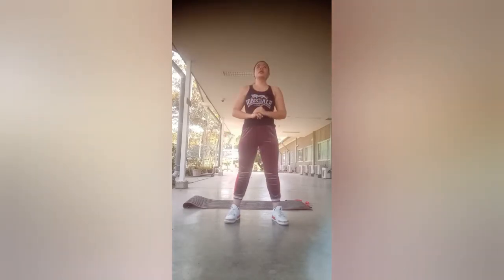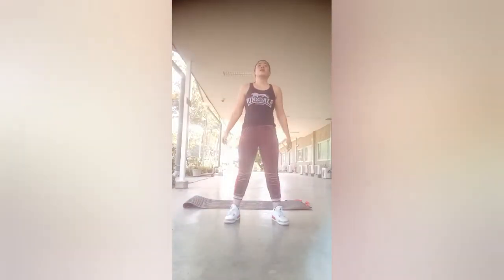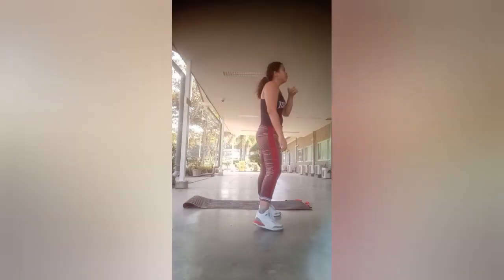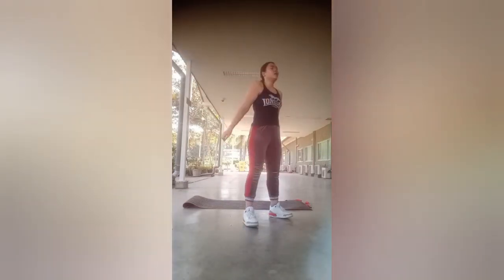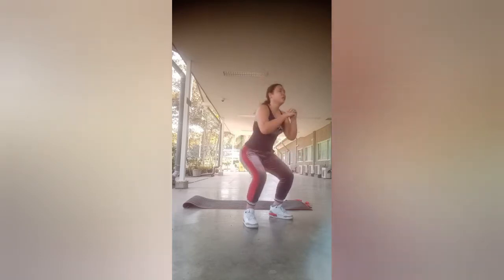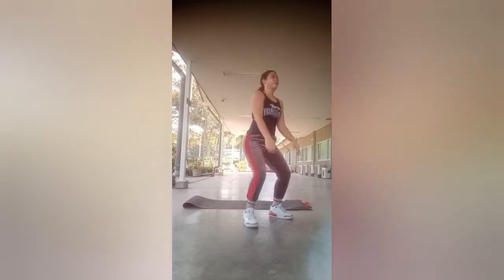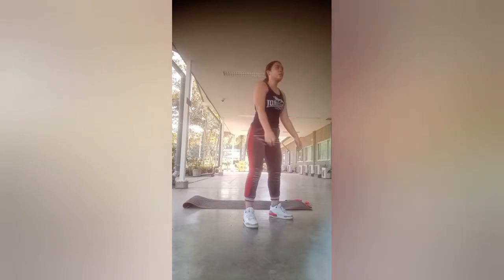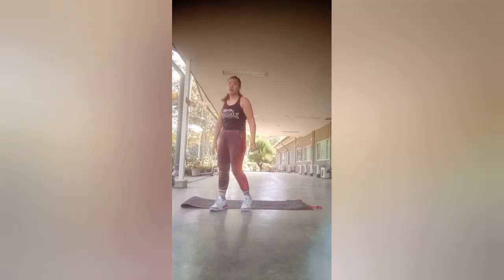Latihan ala CR7 Christiano Ronaldo dirumah 7 menit olahraga Home workout Gym girl fitness music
Latihan ala CR7 Christiano Ronaldo Cuma 7 menit